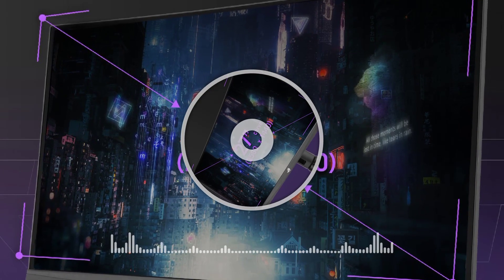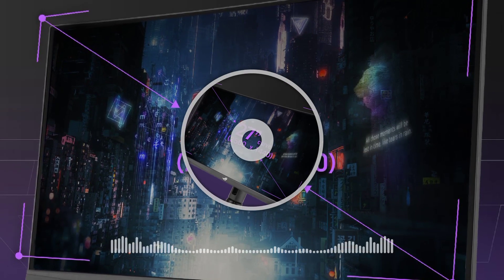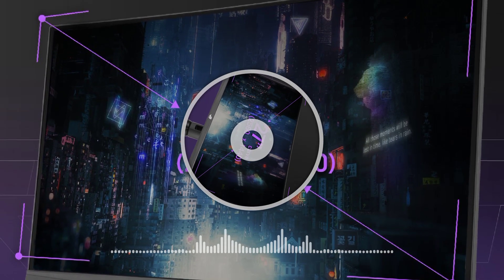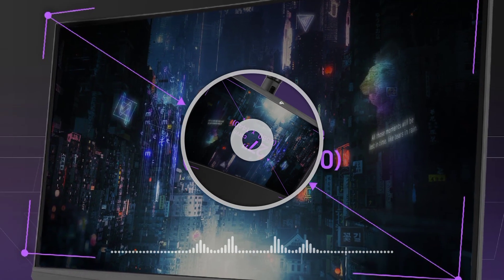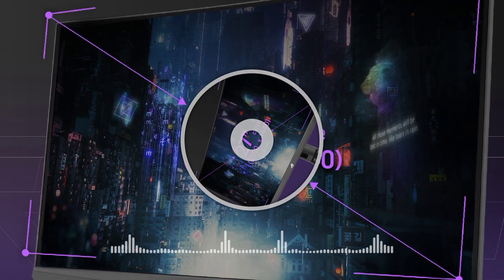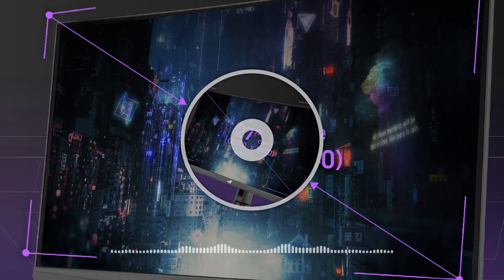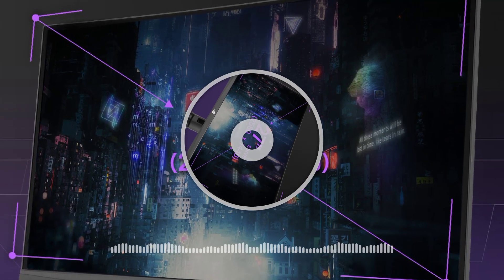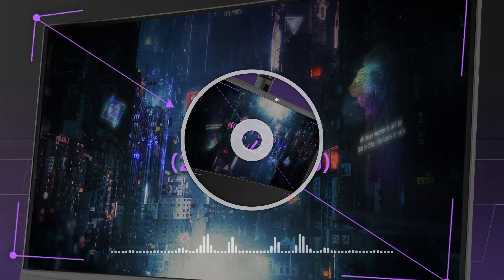ASUS ROG STRIX XG27AQV Review And Specs | The Monitor From The Future ?